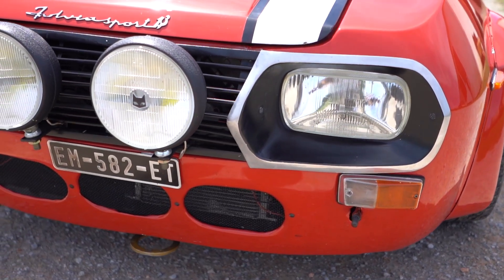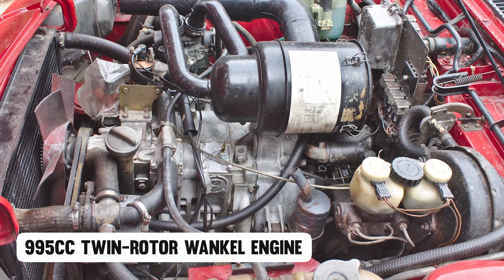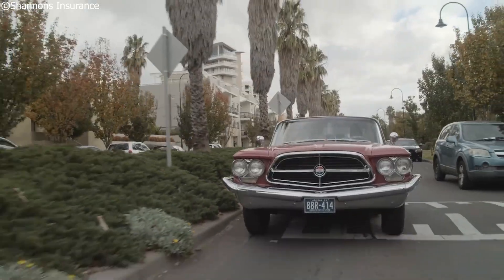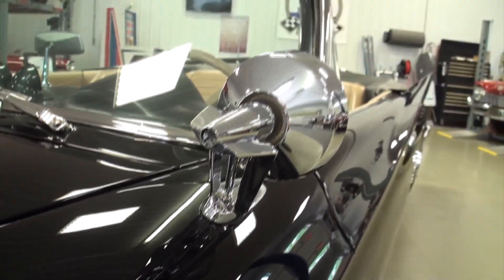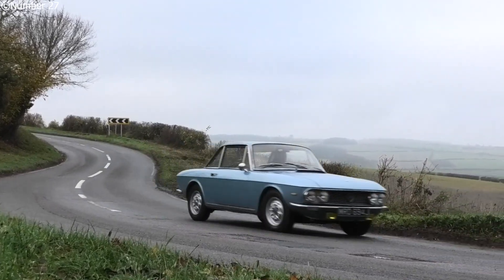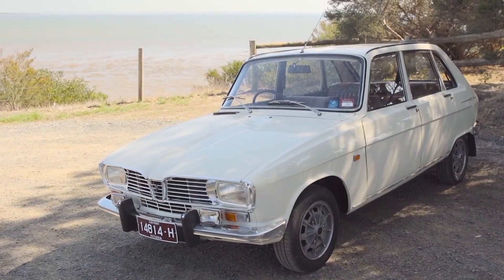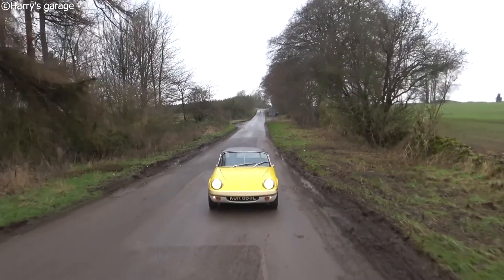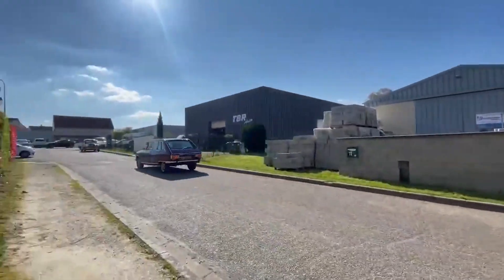Well-Engineered Cars of the 1960-1980s You’ve Never Heard Of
Discover five brilliantly engineered classics from the 1960s to the 1980s that flew under the radar—rotary-powered sedans, lightweight fiberglass sports cars, rally-winning V4 compacts, revolutionary mid-size hatchbacks, and precision-crafted roadsters that paved the way for future automotive design. Dive into the NSU Ro 80’s Wankel engine innovation, Chrysler’s Golden Lion V8 muscle luxury, Lancia’s narrow-angle V4 handling, Renault’s flexible hatch layout, and the lightweight magic of the Lotus Elan.